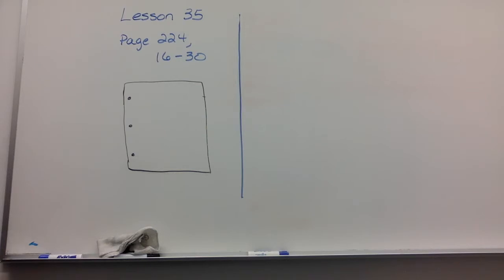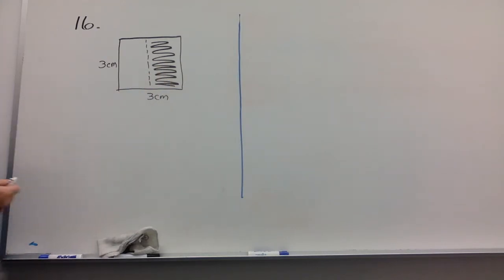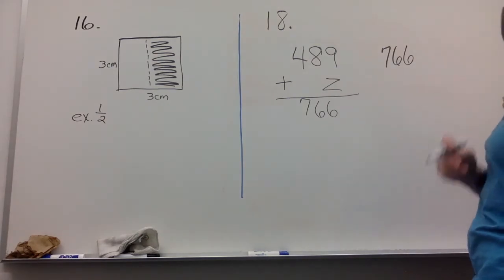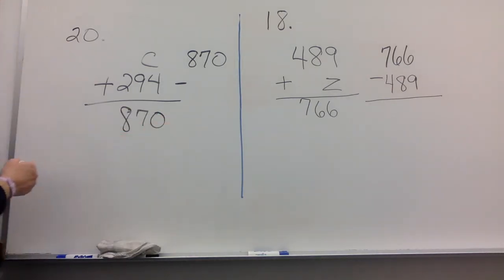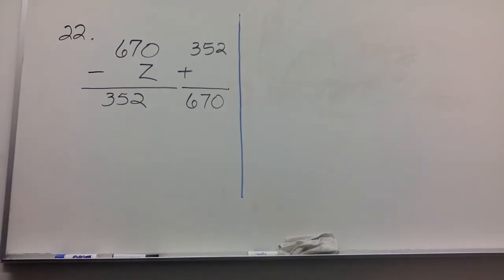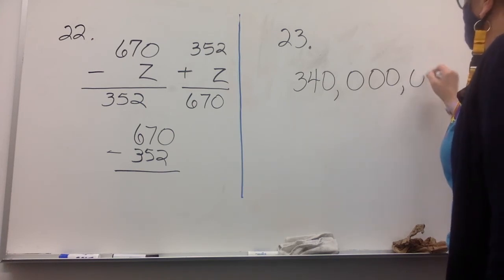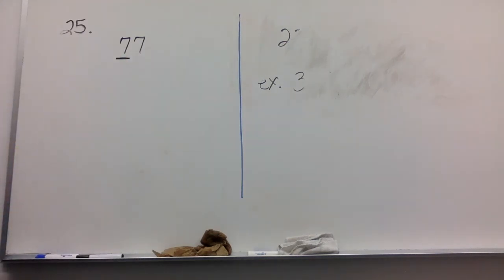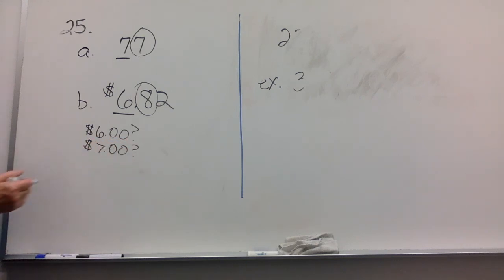P 224 16 25